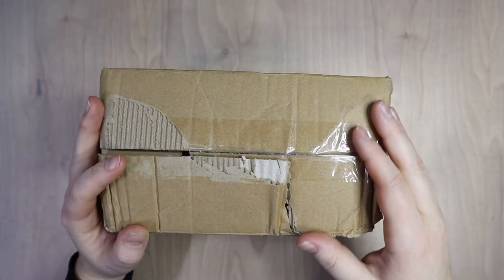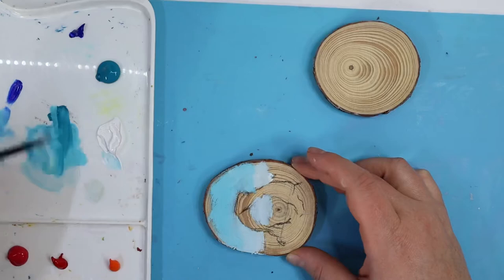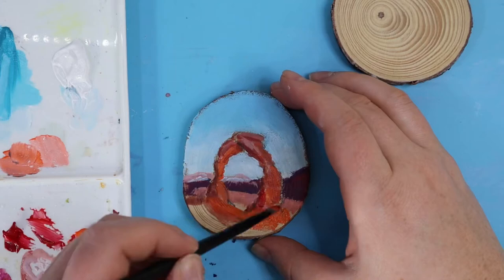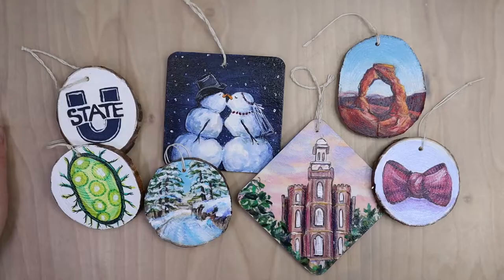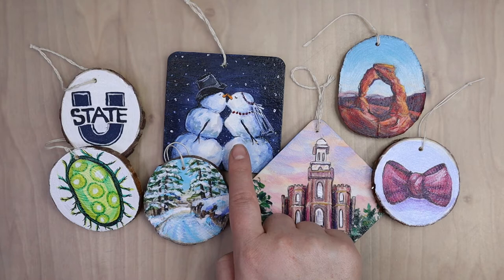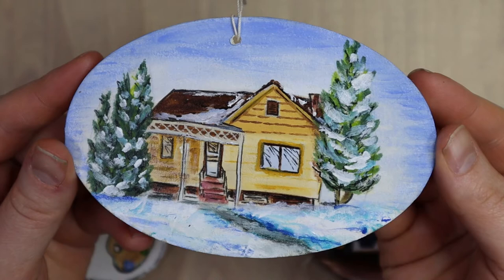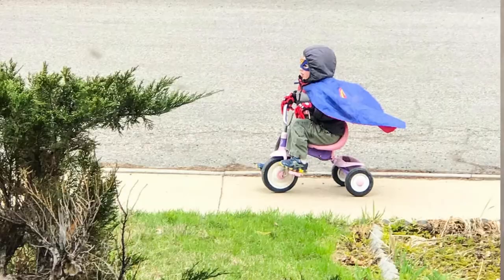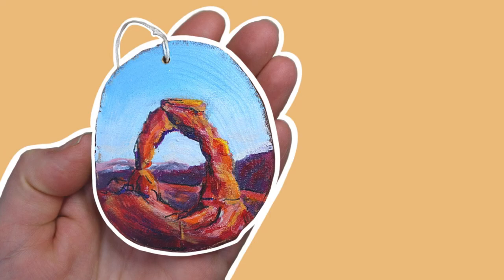Painting my Family Story on Wood Slices from Grabie \\ Creating Wood Slice Ornaments Using Acrylics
Hi Guys! Today I am sharing with you the ornaments I made this Christmas using wood slices, acrylic paint, gesso, and varnish.